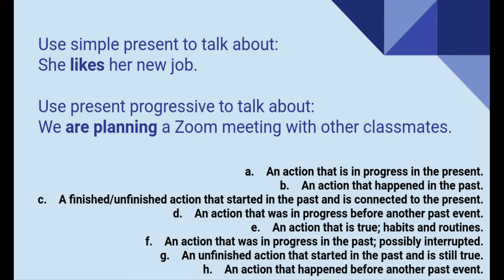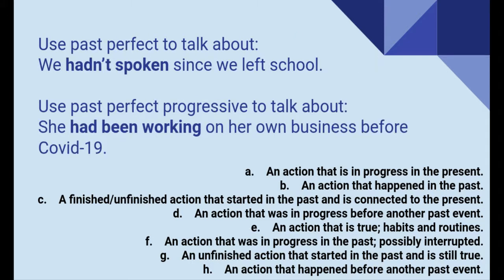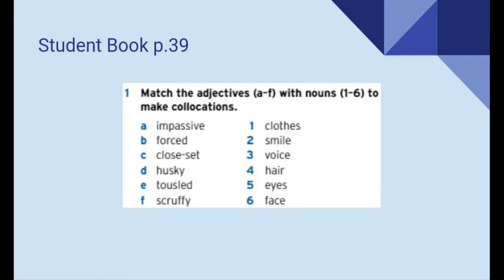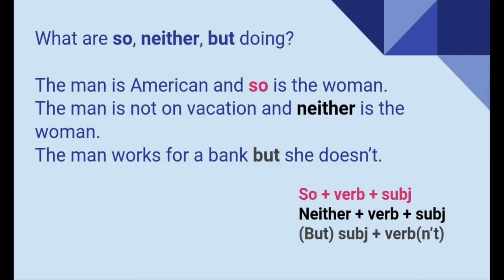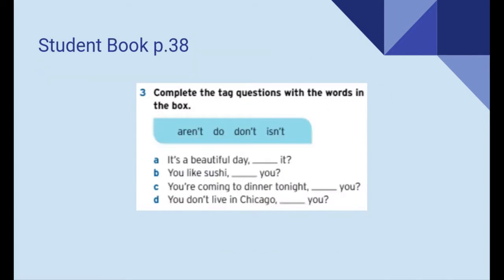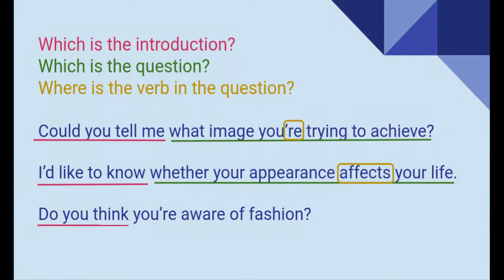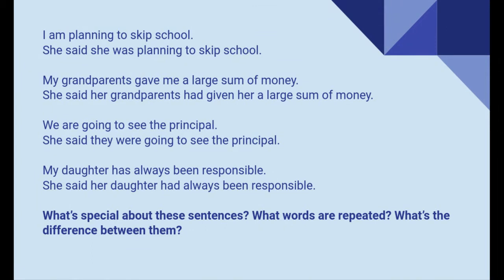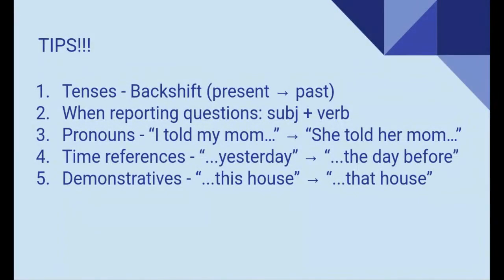EE1 - Review 1